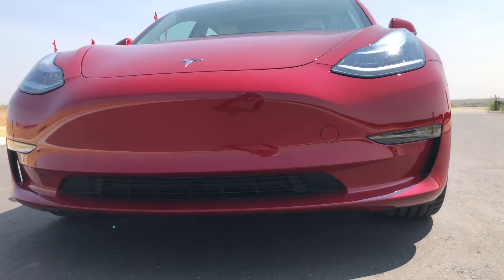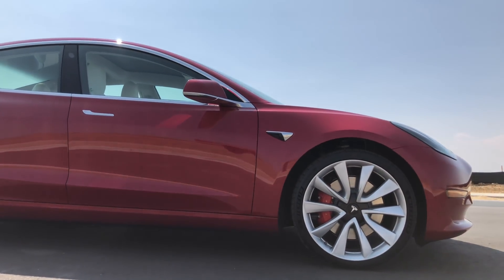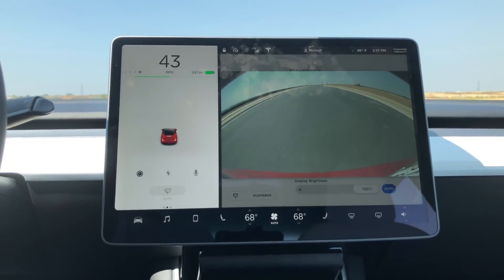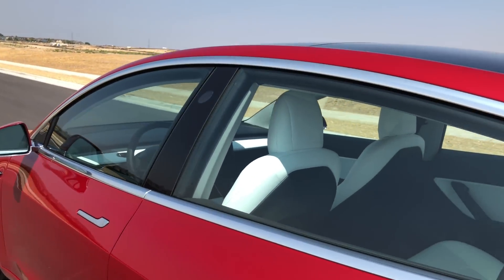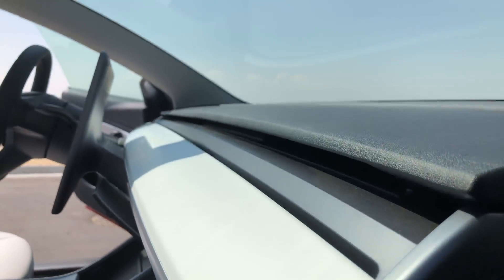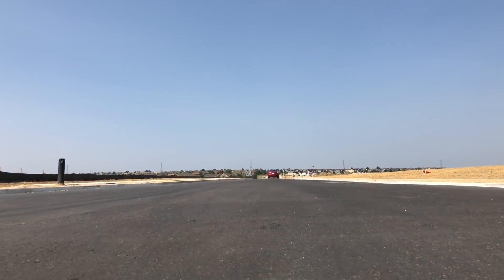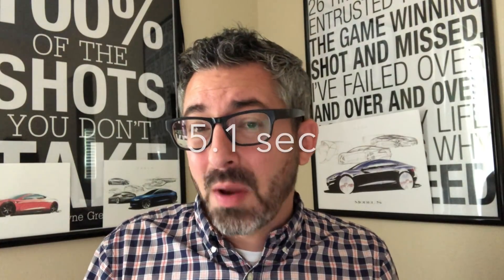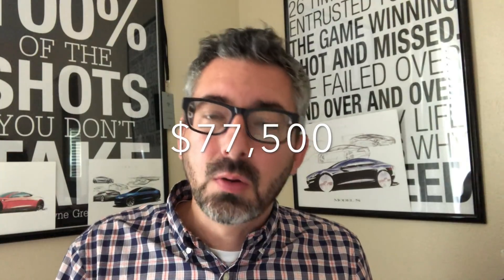Performance Model 3: Best Tesla for the money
Owners can give five friends free, unlimited Supercharging with the purchase of a new Model S, Model X or Model 3 Performance. After September 16, 2018, full unlimited Supercharging will go away and owners will be able to give friends one year of unlimited Supercharging.